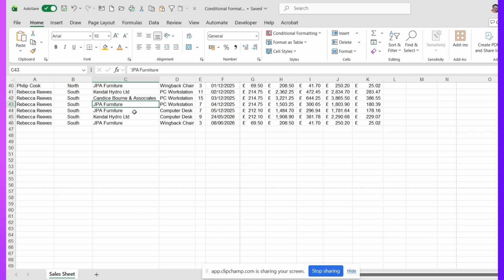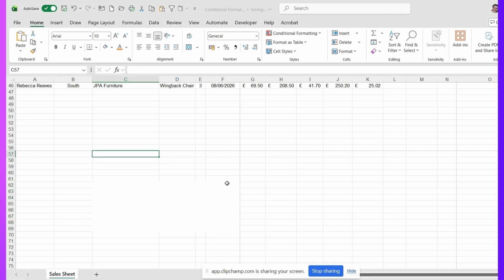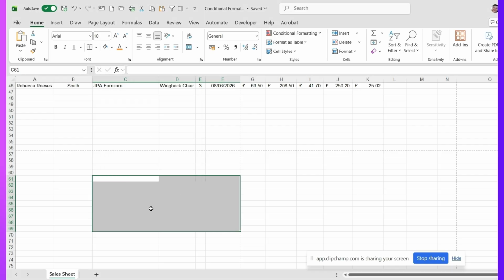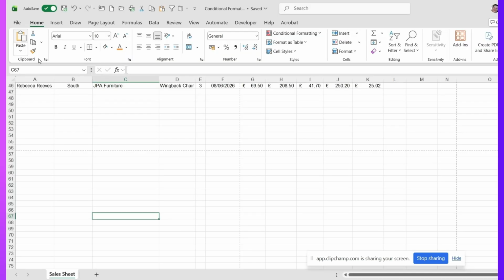05 Why Does Excel Print Blank Pages? Fix Blank Areas in Your Worksheet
Why do I get blank patches in my Excel worksheet? Why is Excel printing extra blank pages?

These problems are often caused by hidden formatting or cells that Excel still thinks are being used.

In this video, I'll show you how to remove unwanted formatting using Clear Formats and Clear All, and how to reset your worksheet so that Print Preview only includes the data you actually need.

You'll learn:

Why Excel thinks blank cells contain data.
The difference between Clear Formats and Clear All.
How to remove unwanted blank areas.
How to fix extra blank pages in Print Preview.